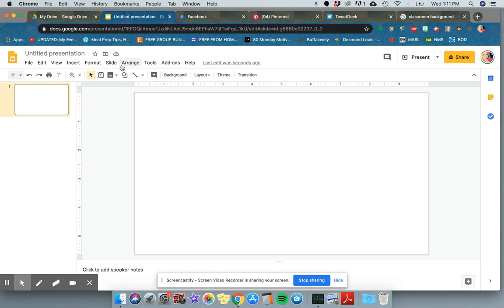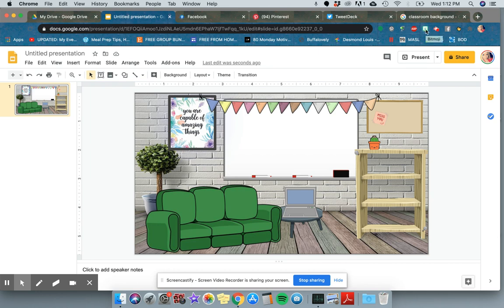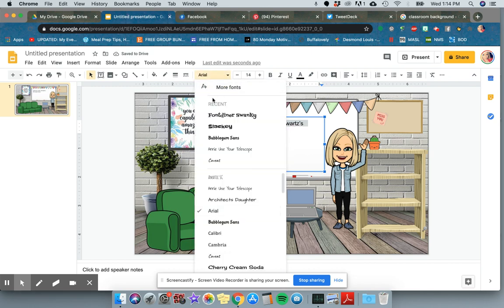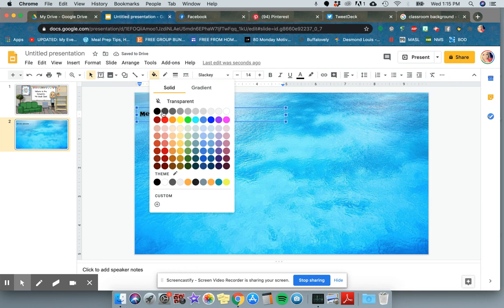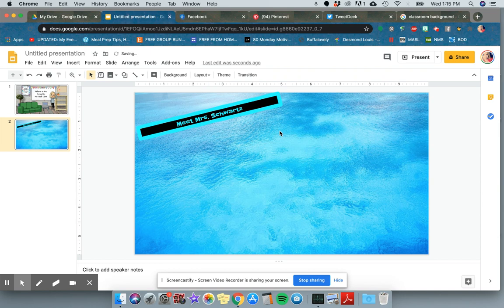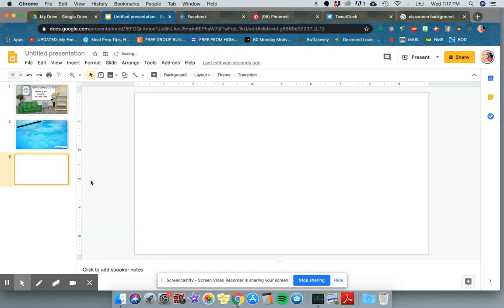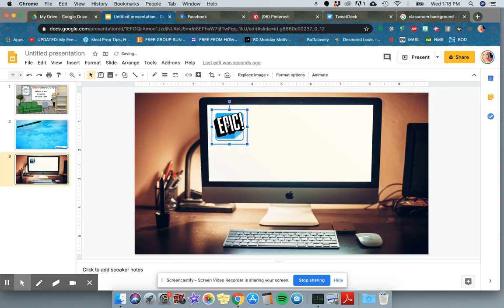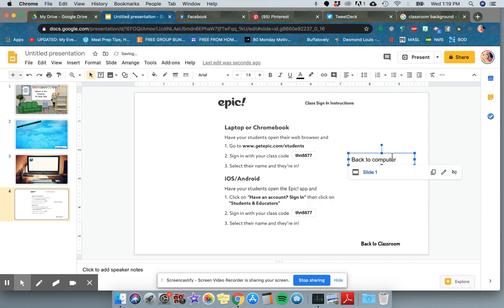Making a Virtual Meet the Teacher